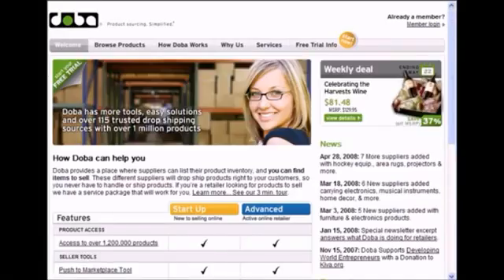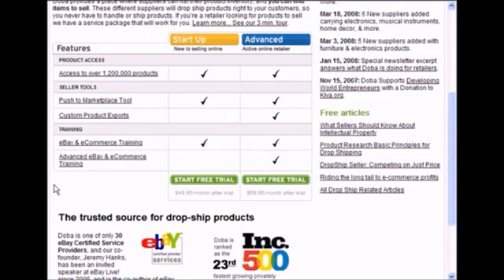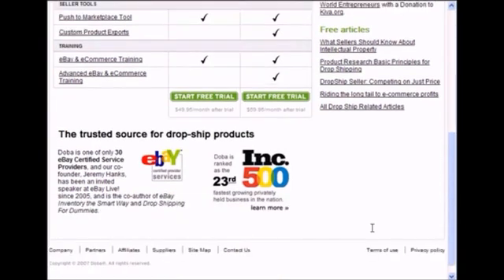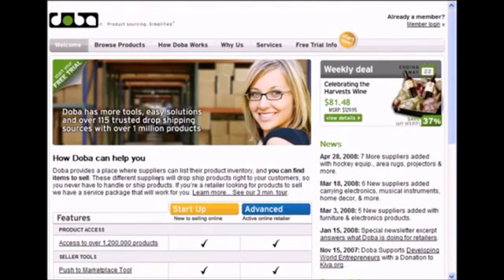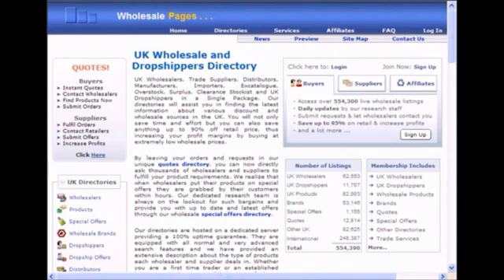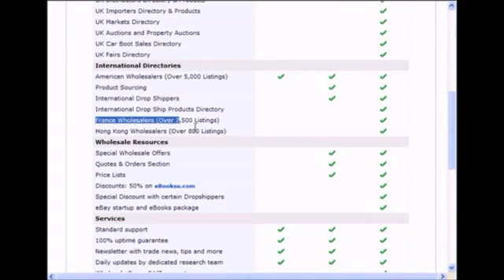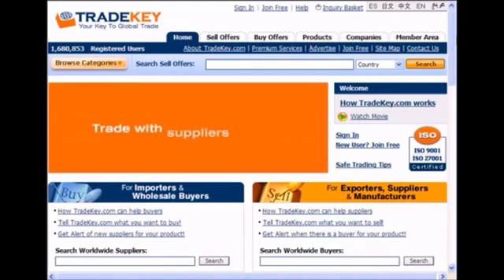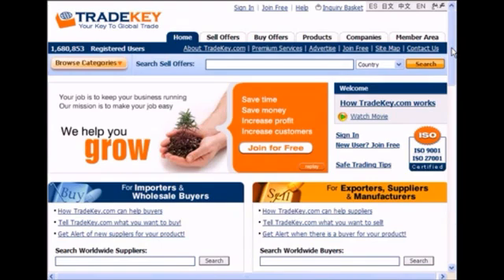Reliable Dropship and Wholesale Directory - How To Find a Best Wholesale Drop shipping Directoy?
: In this video, I have given you an overview all the legitimate dropshipping directories.Finding reliable dropship and wholesale directory is very important for any online business as it will determine the future of your online business. There are many cheap dropshipping directories available in the market but i would recommend you Worldwide Brands as it is:BBB Accredited Business,eBay Certified Solution Provider,eBay Developer's Program Member,Official Product Sourcing Editors for eBay Radio and Amazon and UPS partner. You can check out Worldwide Brands Review on our website for more info about it.